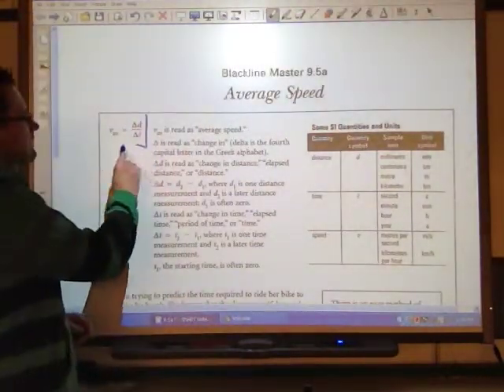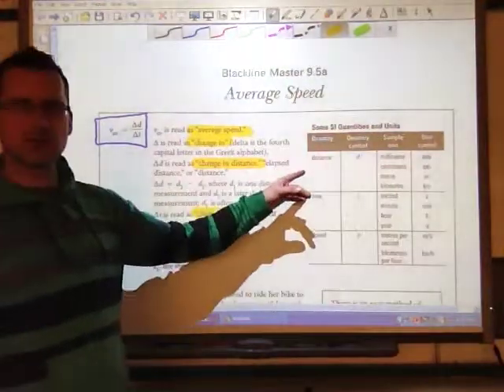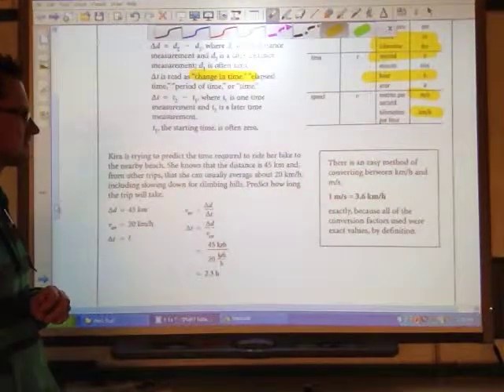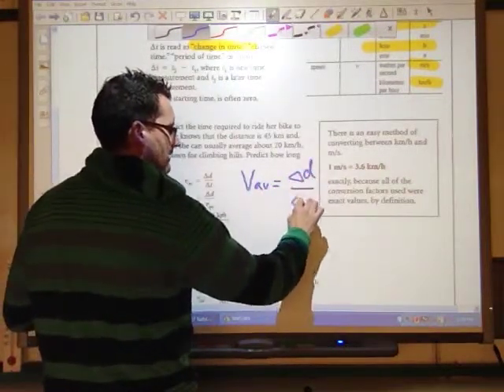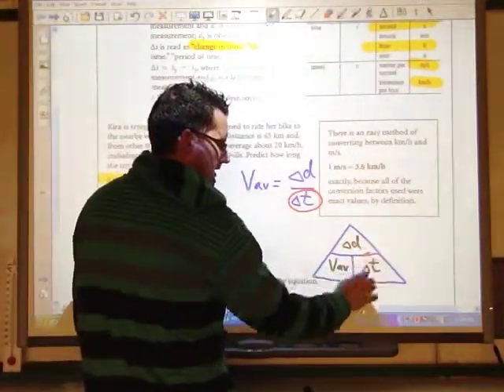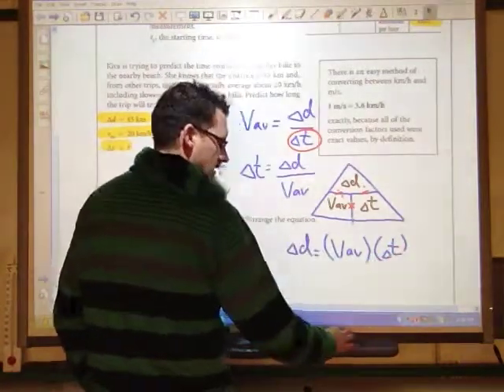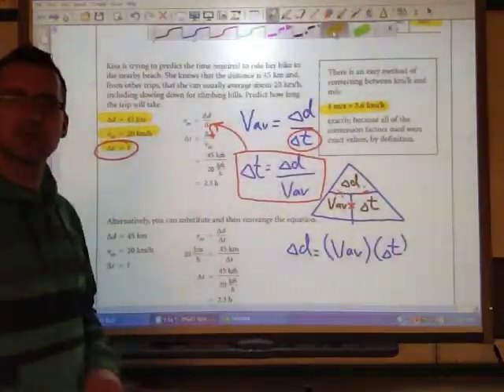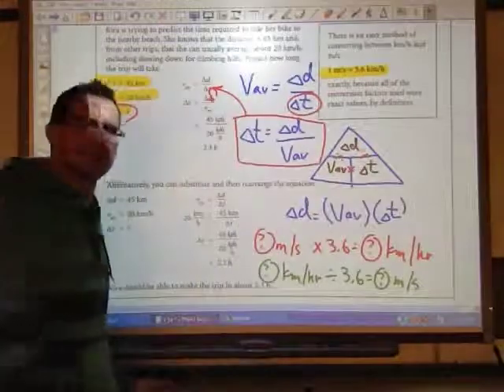Blackline Master 9.5a Average Speed